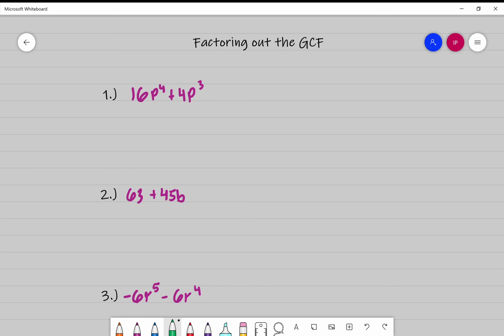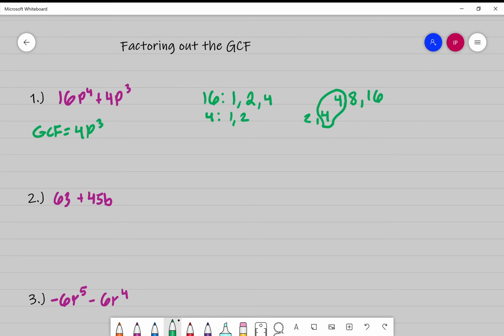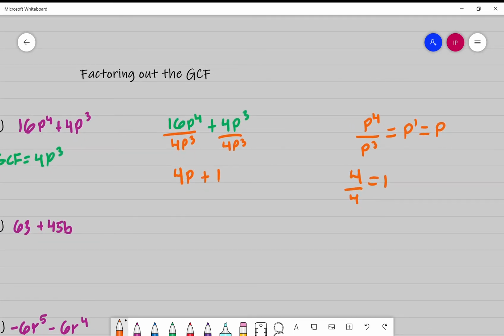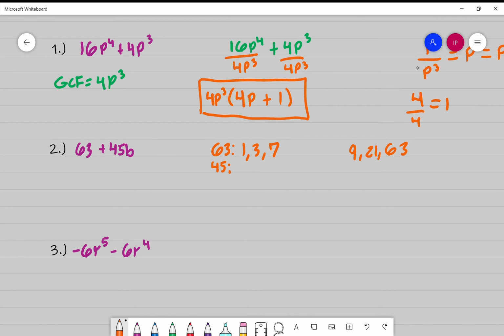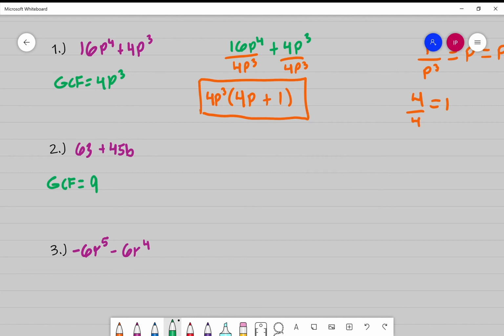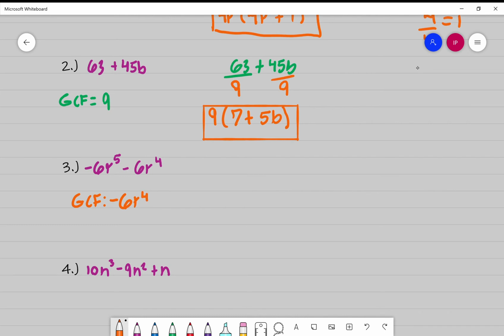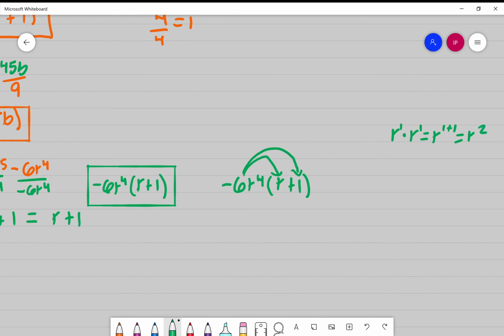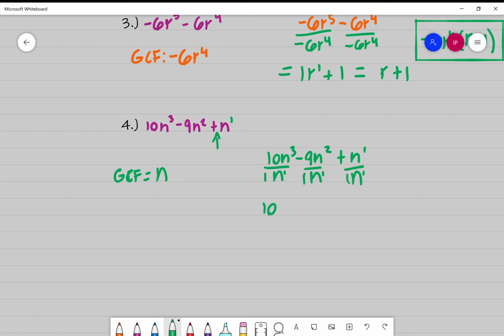Factoring out the Greatest Common Factor (GCF)